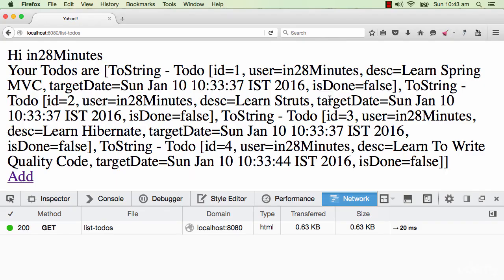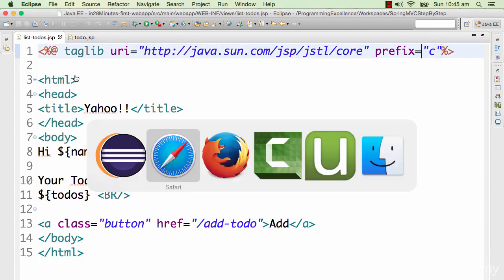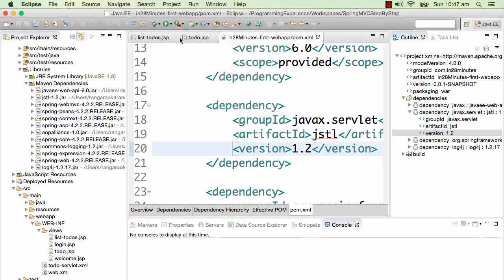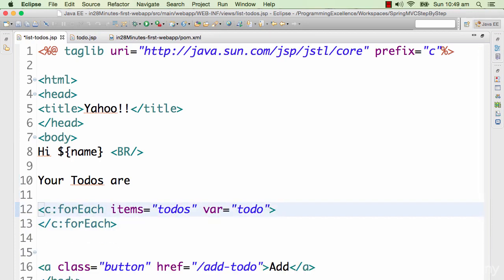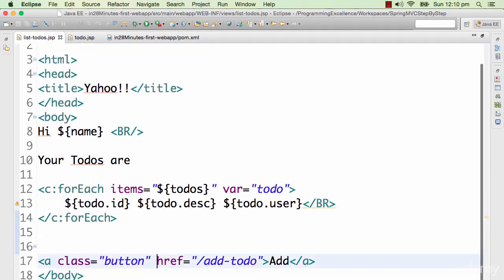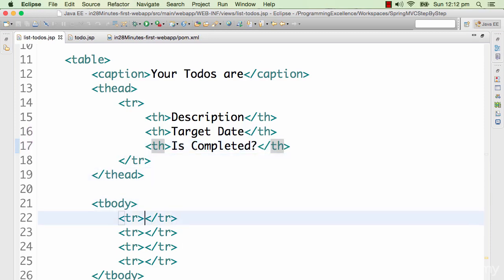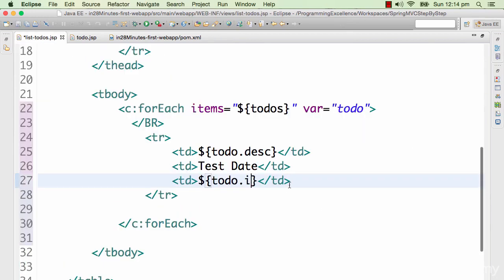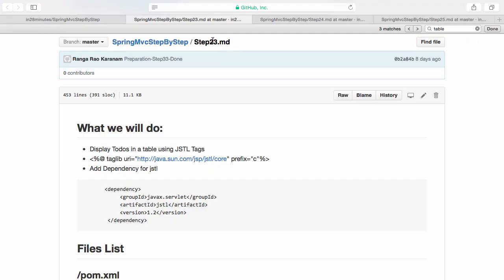032 Step 23 JSTL forEach Tag